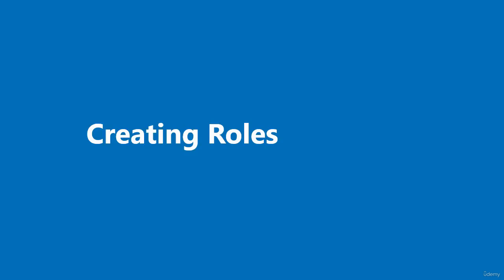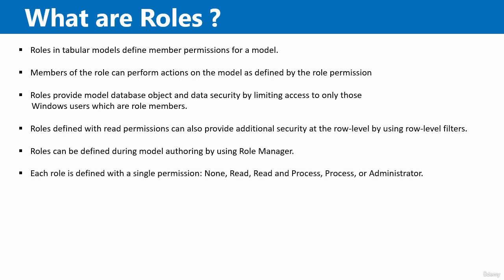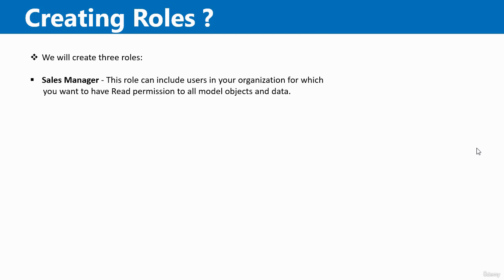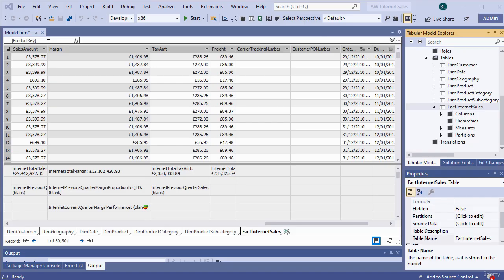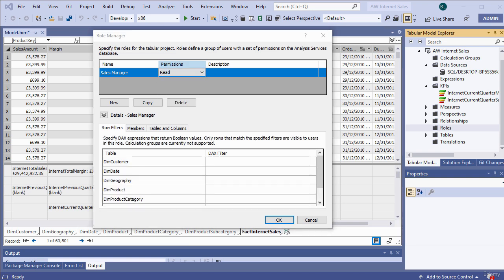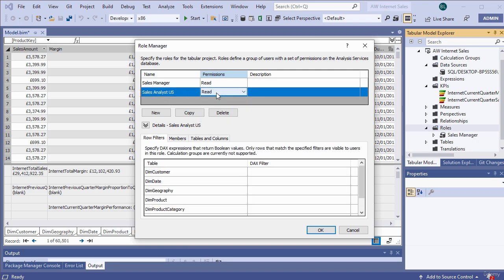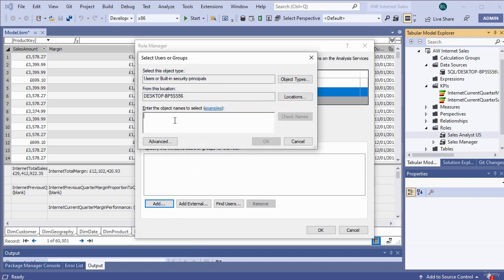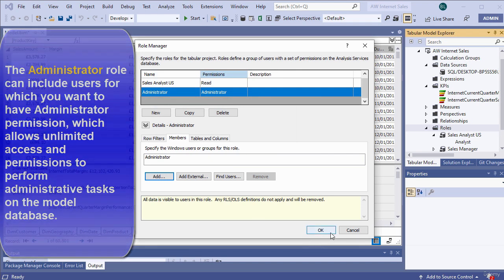49. Creating Roles